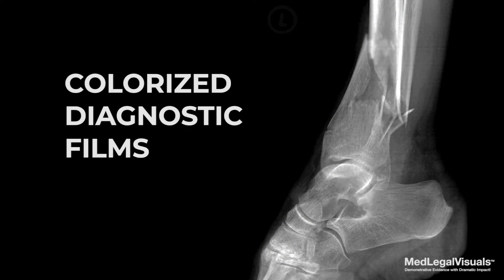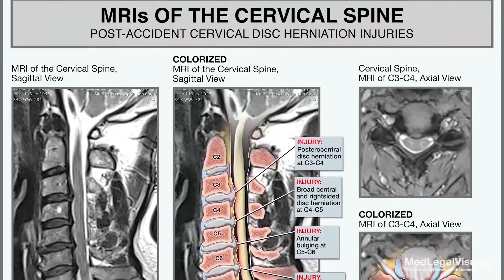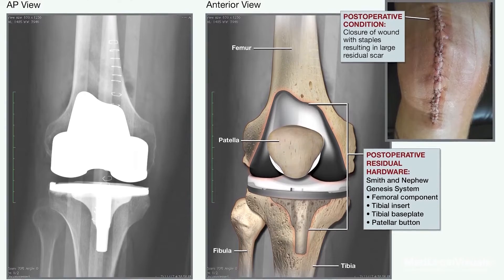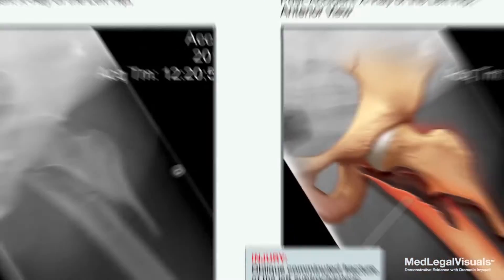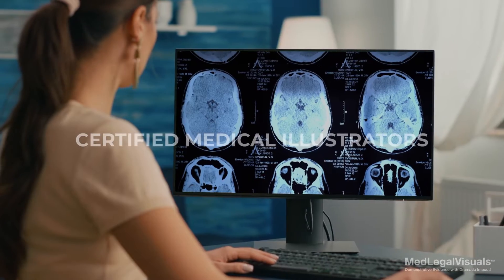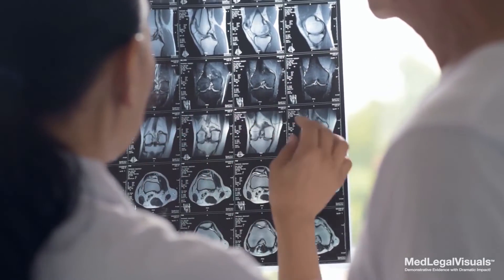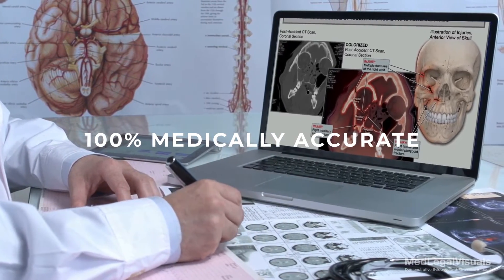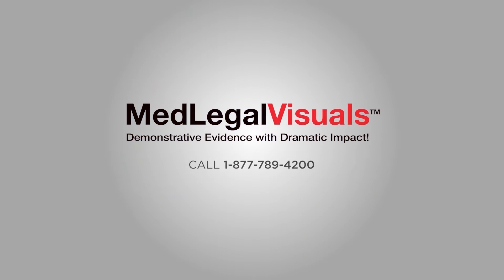Colorized X-Ray, MRI, CT Scans - MedLegalVisuals™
Colorized X-rays, MRIs and CT Scans for personal injury cases from MedLegalVisuals® can be presented to show your client’s injuries or postoperative condition, clarified and highlighted. This allows for a side-by-side comparison with the original film, effectively visualizing your client’s soft tissue injuries, bone fractures, and postoperative hardware in graphic detail.

to learn more about Colorized Diagnostic Films from MedLegalVisuals

Our team of experienced medical experts and certified medical illustrators will review your client’s diagnostic films, and select the views that will best represent their injuries. MedLegalVisuals® is the only company that guarantees all Colorized X-ray, MRI or CT Scans are 100% medically accurate and will be approved by your medical expert or treating physician.

Call MedLegalVisuals at 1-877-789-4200 to discuss your case today!